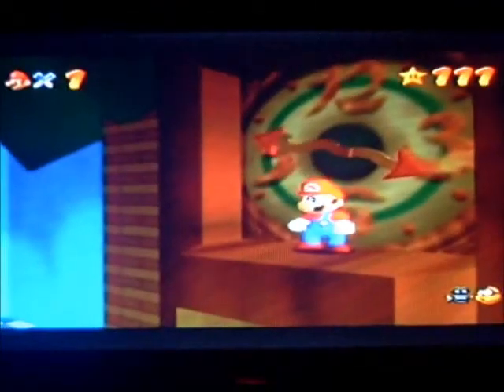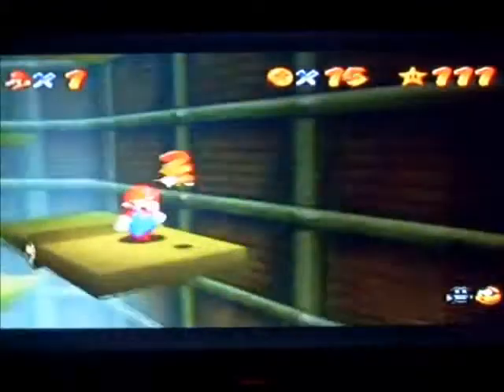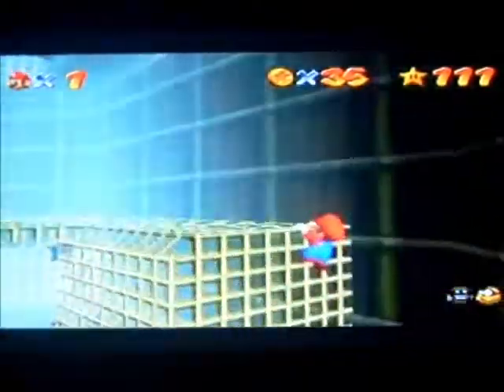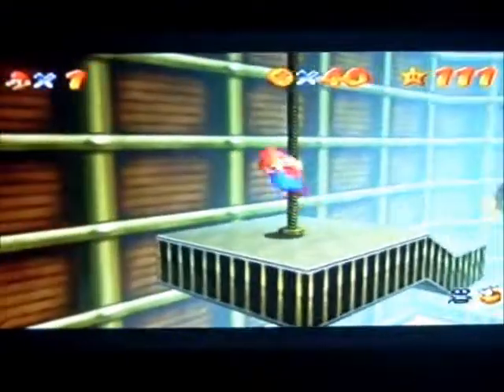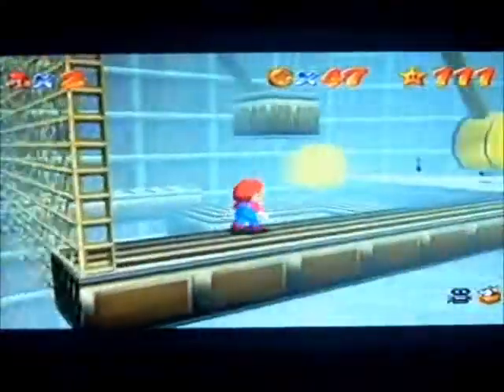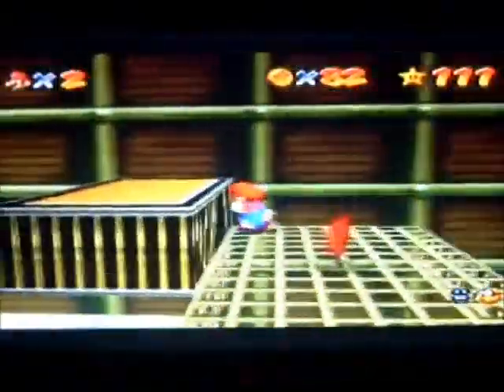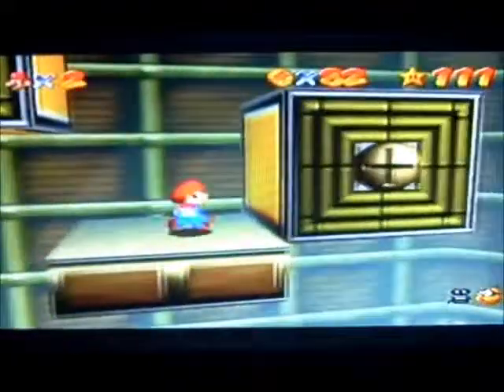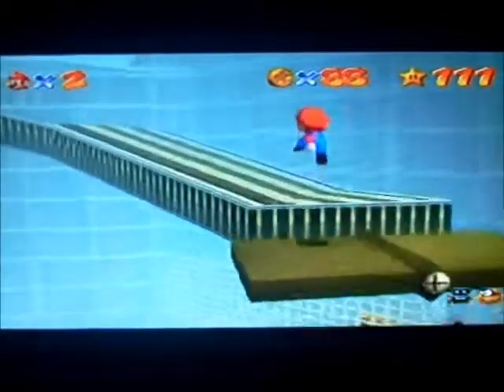Let's Play Super Mario 64: 100 Coins In The Clock!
This is the 100 coins mission of Tick Tock Clock!